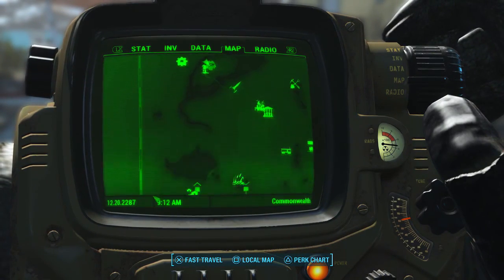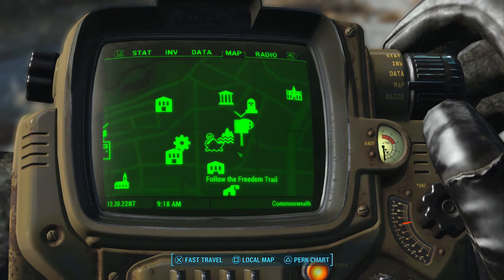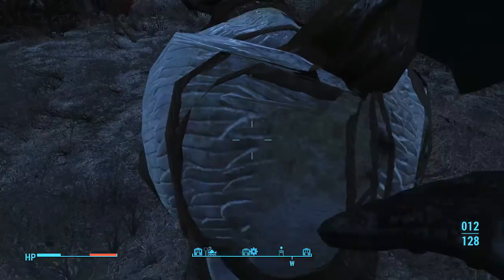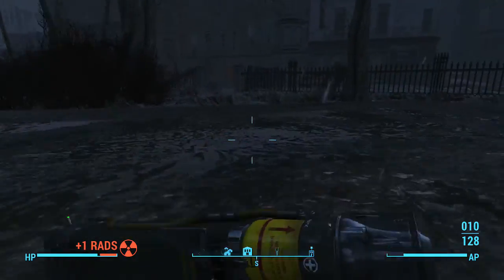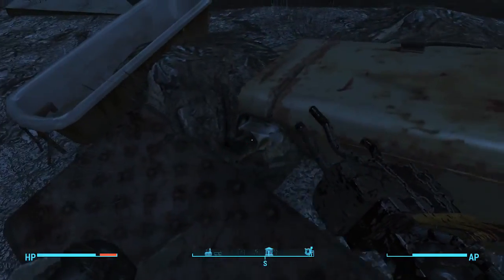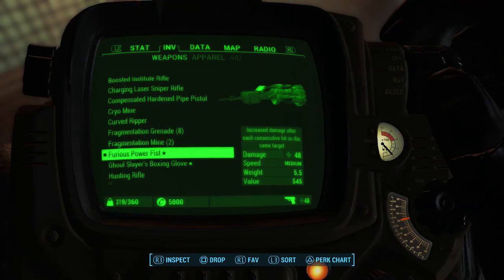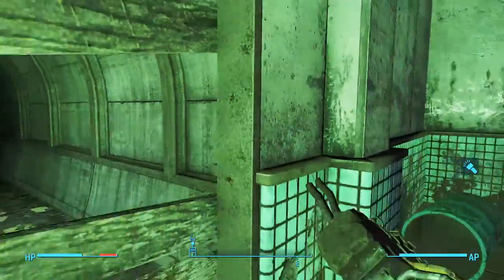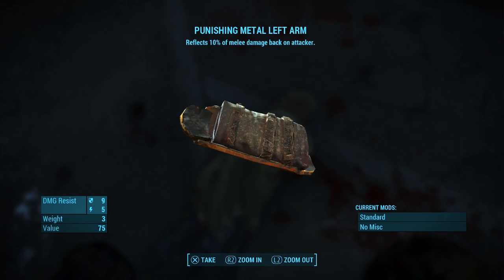Fallout 4 - Episode 25 - "FIGHTING SWAN"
This episode, Phil explores the wasteland and stumbles upon Swan, the lovable killing machine and savagely murders him.

Fallout 4 is an action role-playing video game developed by Bethesda Game Studios and published by Bethesda Softworks. The fifth major installment in the Fallout series, the game was released worldwide on November 10, 2015 for Microsoft Windows, PlayStation 4, and Xbox One.

It is set in a post-apocalyptic Boston in the year 2287, 210 years after a devastating nuclear war, in which the player character emerges from an underground bunker known as Vault 111. Gameplay is similar to that of Fallout 3 and Fallout: New Vegas. The player completes various quests and acquires experience points to level up their character. With first- and third-person perspectives available, players can explore Fallout 4's open world setting at will, allowing nonlinear gameplay. Companions can accompany the player on their voyages to assist them in battles and help with scavenging. Players have the ability to construct and deconstruct buildings and items, and use them to build a settlement, which can attract and be inhabited by non-playable characters.